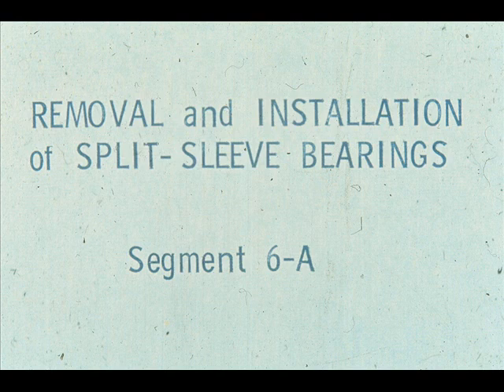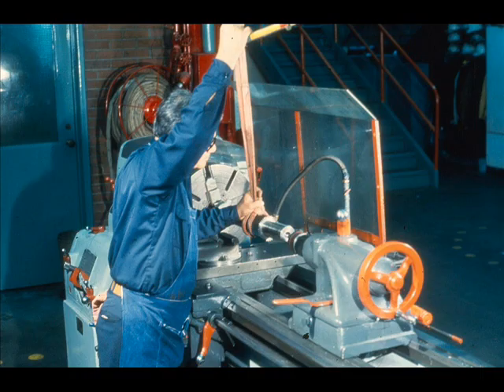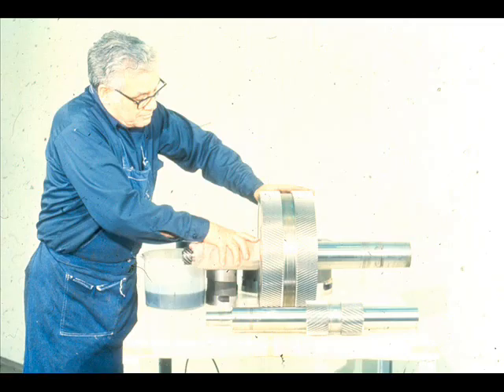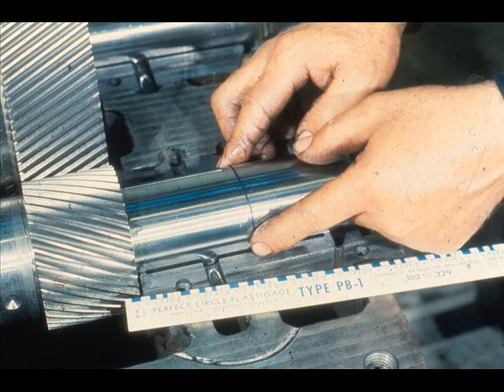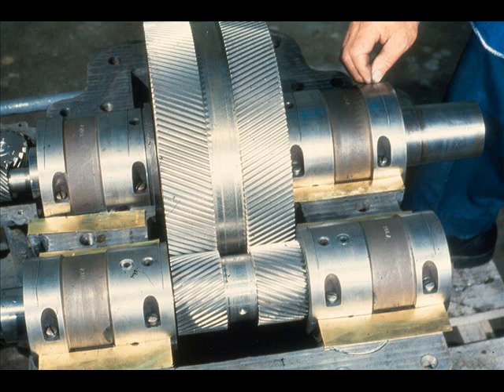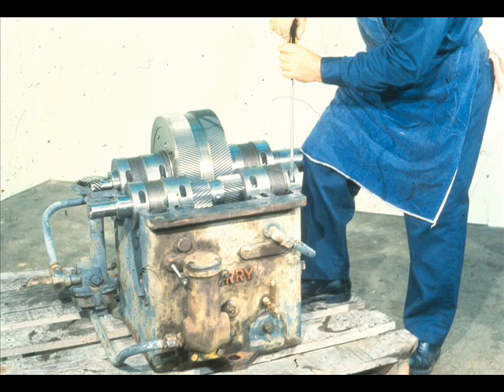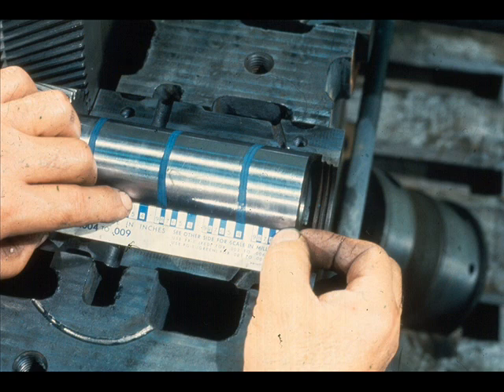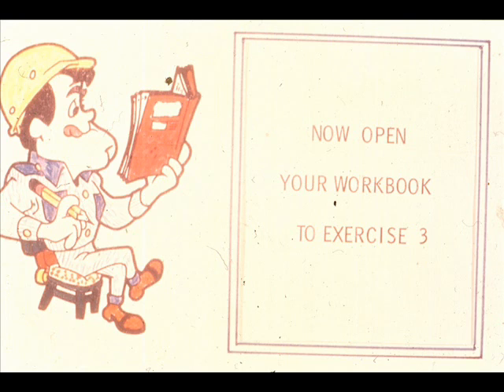Sleeve Bearing | Sleeve Bearing Part 2 | Sleeve Bearing Types | Sleeve Bearing Replacement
Sleeve Bearing
Sleeve Bearing Part 2
Sleeve module 4.18 Slide 1 to 3
Segment 6-A Removal and Installation of Split Sleeve Bearing
There are two basic categories is bearing which is widely used in industry today,
There are sliding contact bearing and rolling contact bearing.